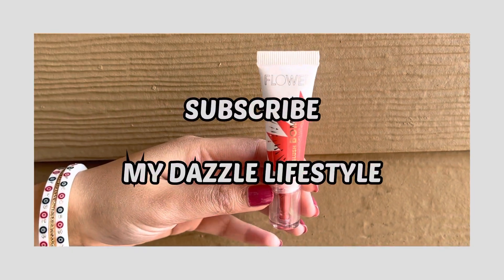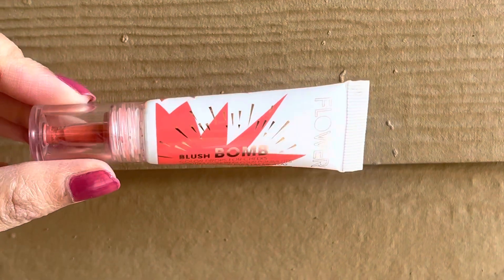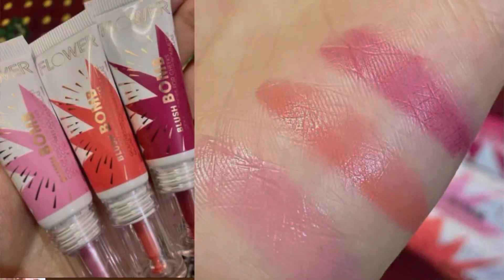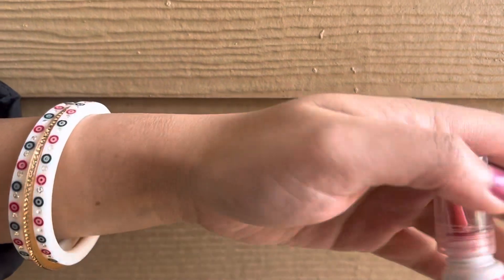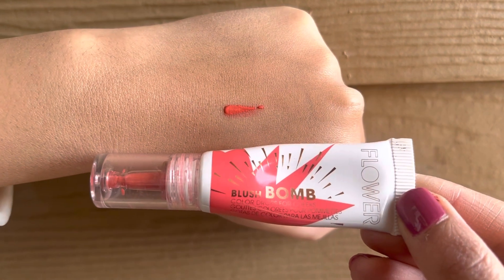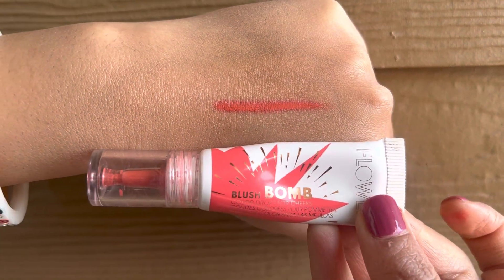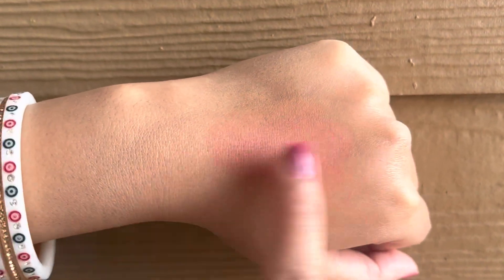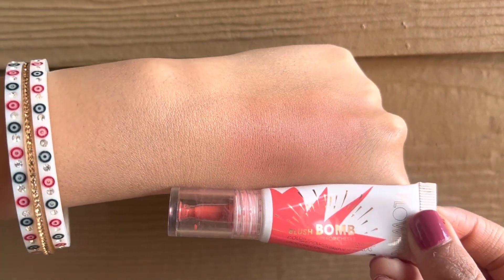Flower beauty melon blush review || shade-Melon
HI EVERYONE
today's video is about Flower Beauty Blush Bomb Color Drops in the shade Melon.
This is one of the best cream blush available in the market, there are so many different shades available in this, but the one i like the most is this one (Melon) , It's a beautiful coral shade blush.

SHADES AVAILABLE -
1: Pinched (Nude Pink)
2: NECTAR (Peach)
3: SPICED (Warm Pink Brown)
4: BUBBLY (Coral Pink)
5: CHEEKY (Rosy Pink)
6: MELON (Coral)
7: BITTEN (Berry)
8: CINNAMON  (Warm Brown)

❤LET'S BE FRIENDS INSTAGRAM HANDLE❤

in my knowledge and the reviews are done only by me FOR ME.
The effect of the products may be different on other people because of skin type and other factors,
so I shall not be liable for this.☺

XOXO

My Dazzle Lifestyle